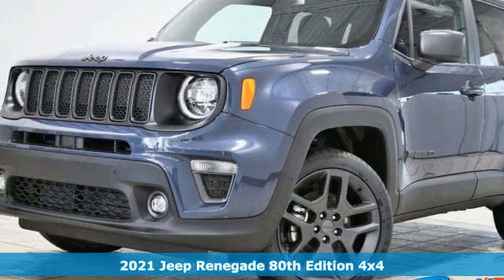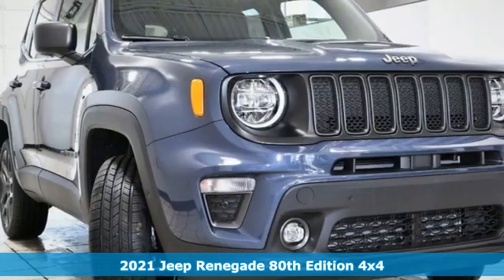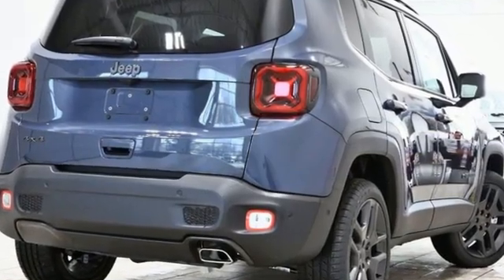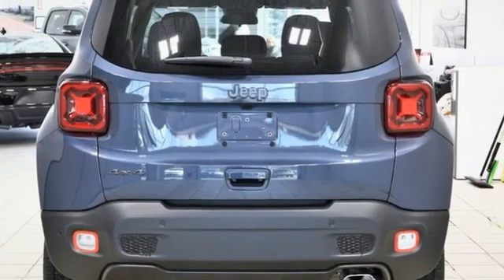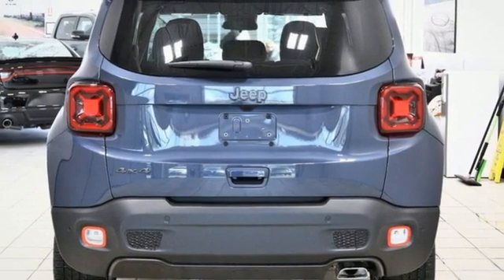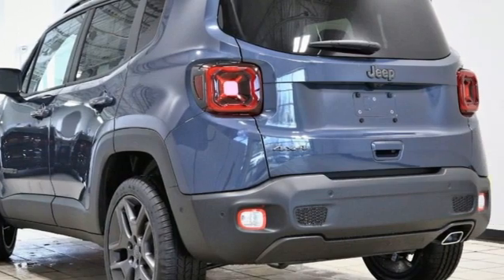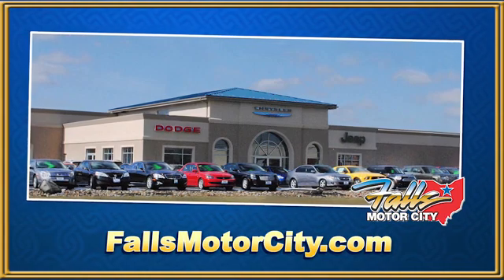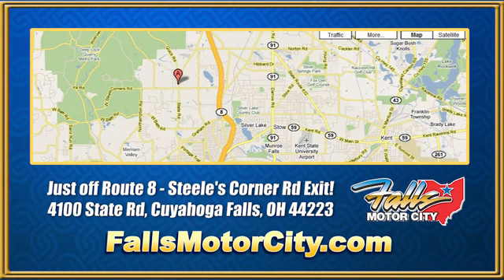2021 Jeep Renegade Cuyahoga Falls, OH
Year: 2021
Make: Jeep
Model: Renegade
Trim: 4x4
Engine: 1.3L I4 TURBO MAIR DI
Transmission: 9-Speed Automatic
Color: Blue
Interior: Black
Stock #: J21336
VIN: ZACNJDB18MPM63811
Pricing available to all customers! We only advertise with incentives available to EVERYONE! Residency restrictions may apply. - This 2021 Jeep Renegade 4dr 4x4 features a 1.3L I4 TURBO MAIR DI 4cyl engine. It is equipped with a 9 Speed Automatic transmission. The vehicle is Blue with a Black interior. It is offered with a full factory warranty. -

Address:
4100 State Rd